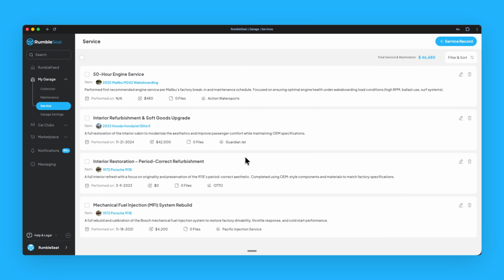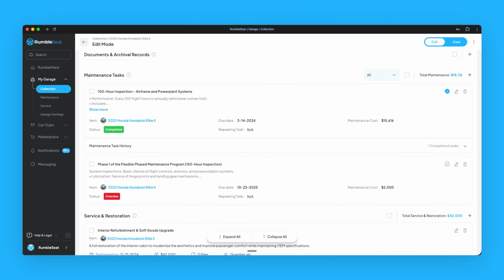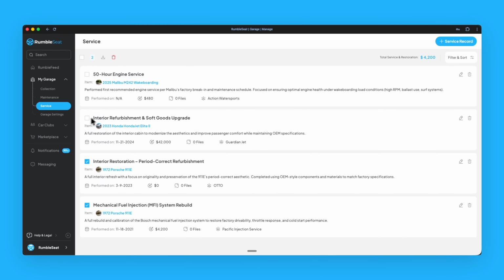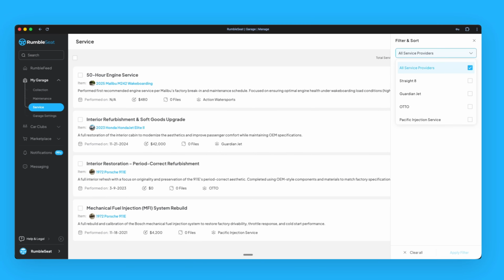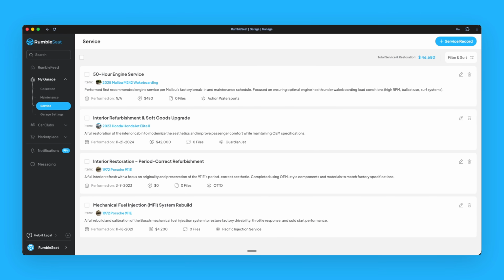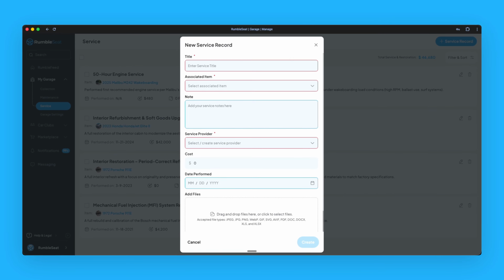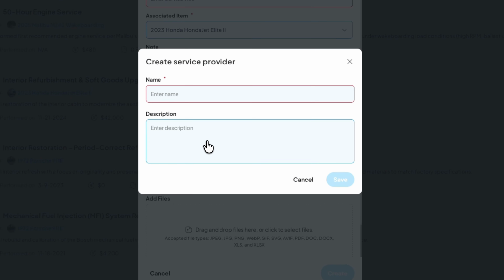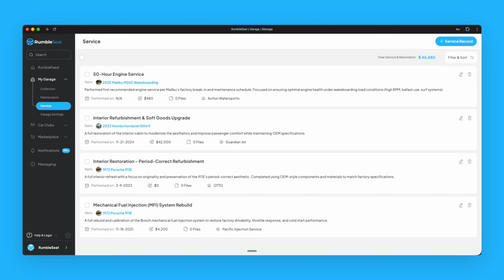Service & Restoration Workspace Overview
The Service and Restoration workspace is where you document meaningful work performed on a vehicle over time. This includes restorations, upgrades, rebuilds, cosmetic improvements, and major mechanical projects. Each entry allows you to capture dates, descriptions, photos, invoices, and notes so the work becomes part of the vehicle’s long-term story rather than just a one-off record.

Use this workspace to preserve provenance and add credibility to your vehicle history. Whether you are tracking a full frame-off restoration, an engine rebuild, paintwork, interior refurbishment, or a significant modification, Service and Restoration entries help establish what was done, when it was done, and who performed the work. These records can be kept private or shared securely when selling, insuring, or appraising a vehicle.

Service and Restoration entries are designed to complement your garage, not replace routine logs. They focus on substantial work that adds historical or financial value and benefits from deeper documentation, photos, and narrative detail.

Note on Service vs Maintenance
Maintenance is used for routine, recurring care like oil changes, fluid services, inspections, and scheduled upkeep. Service and Restoration is intended for major work, improvements, or projects that materially change or restore the vehicle. Using both together creates a complete and professional ownership record.